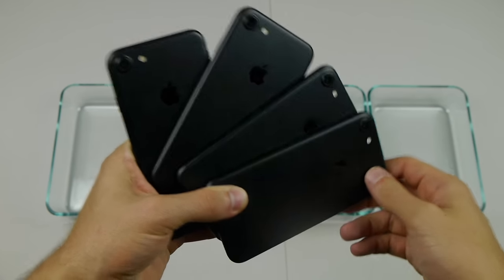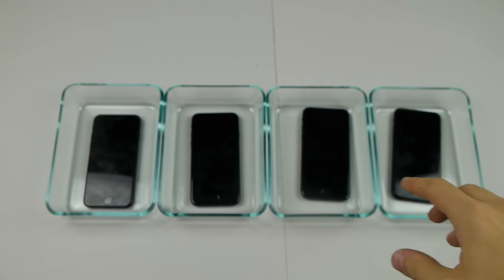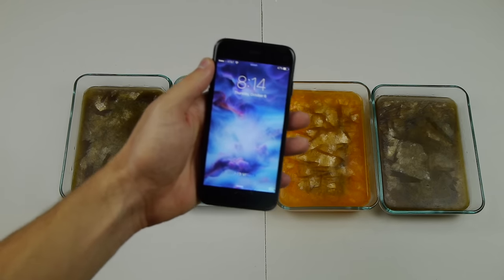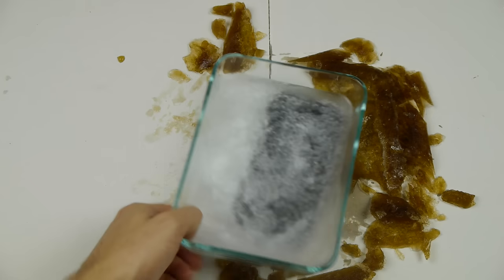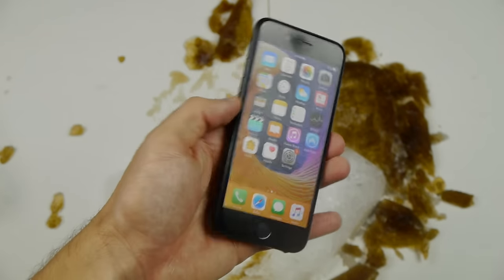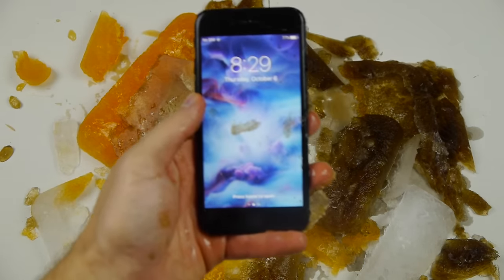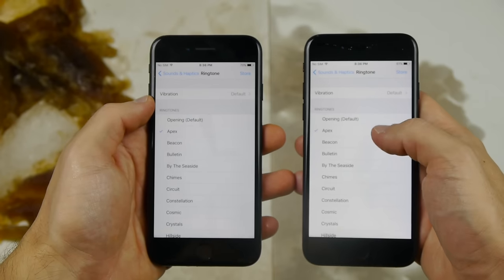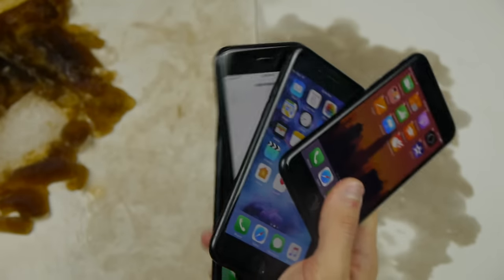iPhone 7 in Coca-Cola vs Sprite vs Fanta vs Pepsi 24 Hours Freeze Test!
Four iPhone 7's meet 4 different soda flavors. Which will be victorious and survive in the ultimate 24 hour liquid durability test?